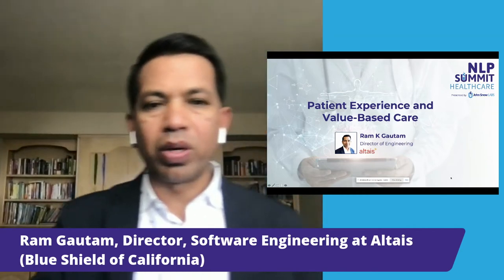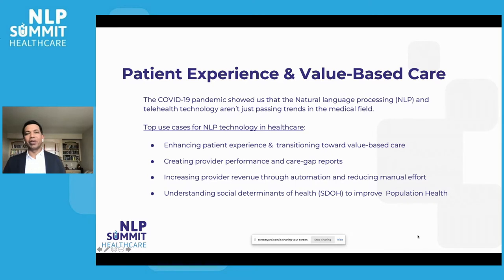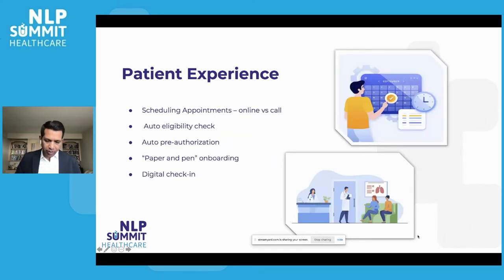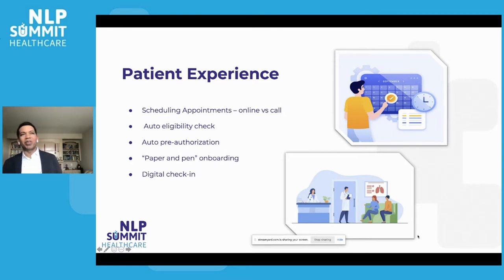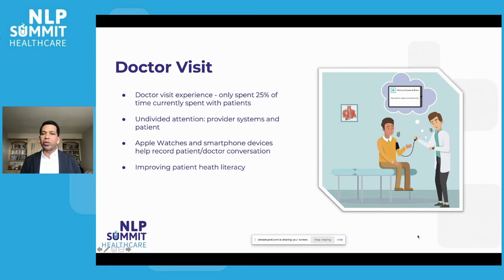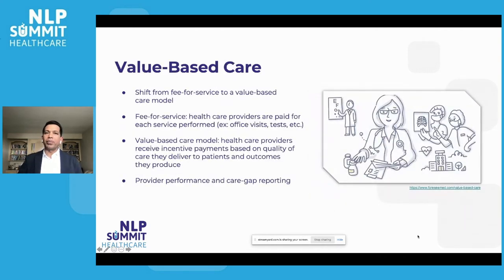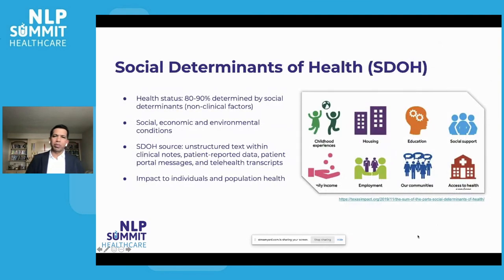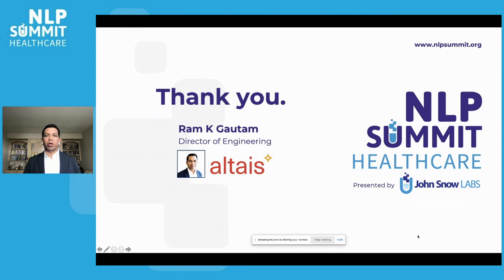Patient Experience and Value-Based Care | Healthcare NLP Summit 2021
Natural language processing (NLP) technology makes it possible for doctors to spend more time with patients, enhance the care experience, and improve health outcomes.

According to several studies, physicians spend 50% or more of their time during a patient visit updating information in provider systems like EHRs (electronic health records) while only spending 25% of their time actively engaging with patients.

However, devices like Apple Watches and smartphones are now playing a significant role in reducing the administrative burden. By recording the patient/physician dialogue and leveraging NLP technology to convert unstructured conversations into structured clinical records, the providers’ process for updating EHRs becomes fully automated. As a result, physicians spend more time taking care of patients and less time taking care of admin-related tasks.

As healthcare continues its transformation away from fee-for-service models to a more value-based care environment, NLP will play a critical role in other important tasks as well, including measuring provider performance, identifying gaps in care delivery, managing and analyzing data, and reporting to payers and regulators.

When it comes to the future of healthcare, NLP will be a key driver of innovation and progress.